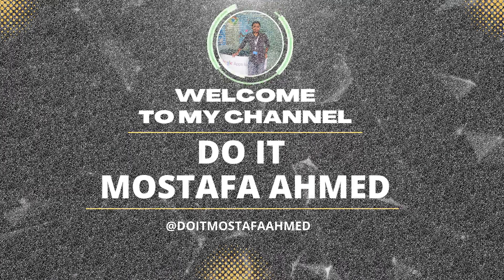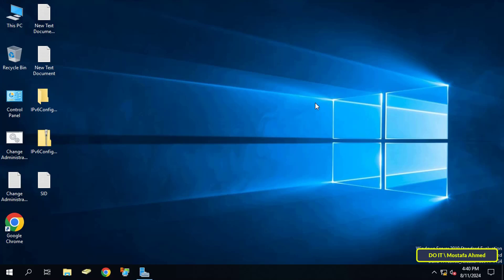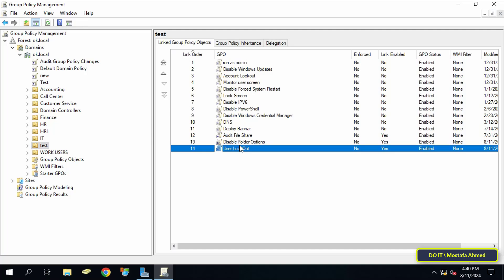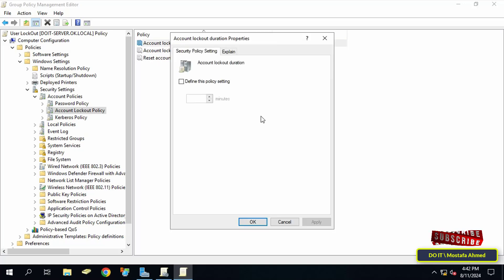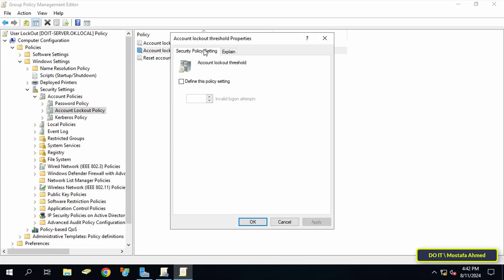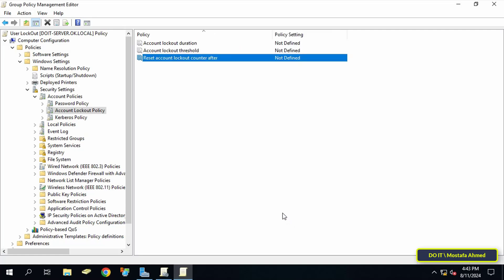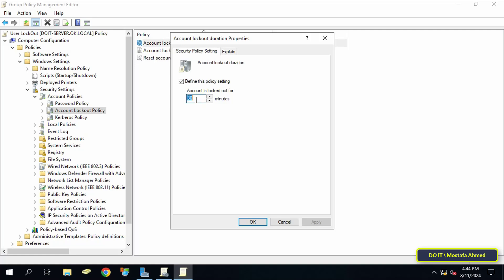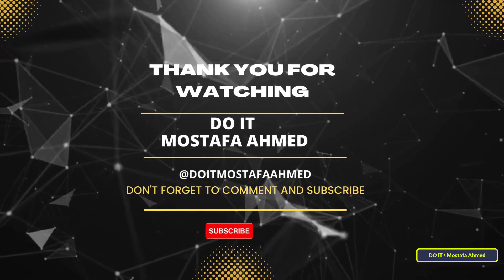How to Configure Account Lock Policy Settings | Windows Server 2019 / 2022 [Tutorial]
In this video, I explain how to configure account lockout policy settings for domain users on Windows 2019 and Windows Server 2022, as there are three settings that must be configured in order to be able to lock or disable the account correctly in the event that the user enters the password incorrectly more than once. In this case, the account is blocked or disabled for a specific period. You determine this period, whether 5 minutes or more, depending on what you want, and you can disable the account permanently until it is manually turned on again.
What are account lockout policies?
An account lockout policy is a set of three group policy settings that control when and for how long a user's account will be locked.
This policy is important for security because it can help prevent malicious users or hackers from accessing your account and computer systems.
🔴 Gorup Policy location : Computer Configuration → Policies → Windows Settings → Security Settings → Account Policies → Account Lockout Policy.
Policy Names
1- Account Lockout Duration
2 - Account lockout threshold
3 - Reset Account Lockout Counter After
The steps to lock the user account after a specific number of errors are simple steps, follow the video carefully and I am waiting for any inquiries in the comments.
How to Create an Account Lockout Policy in Windows Server 2019 / 2022,
How to Configure Account Lockout Policy Using Group Policy in Windows Server 2019/2022,
How to Check Account Lockout Policy with PowerShell in Windows Server 2019/2022,
How to Modify the Account Lockout Policy in Windows Server 2019 / 2022,
How to Edit the Account Lockout Policy in Windows Server 2019 / 2022,
Create GPO to  User account lockout after 3 wrong attempts in Windows Server 2019/2022
How to Lockout Domain User Account After 3 Wrong Attempts Using Group Policy,
How to Create a Group Policy to Lock a User Account After Wong Login Attempts,
How to configure the three account lockout policy settings from Group Policy in Windows Server 2022 / 2019,
Configuration Guide to Account Lockout Policy,
Active Directory Account Lockout Policy in Windows Server 2019 / 2022,
How to Edit Active Directory Account Lockout Policies in Windows Server 2022 / 2019,
How to Set Account Lockout Threshold in Active Directory in Windows Server 2019/2022,
How to audit account lockout with GPO in Windows Server 2019 / 2022,
How to use account lockout status in Active Directory in Windows Server 2019 / 2022,
How to change the account lockout threshold Policy in GPO - windows server 2022,
Account lockout threshold Policy,  Account lockout duration Policy,
Account Lockout Policy Best Practices for Active Directory,
How to setup account lockout group policy at OU level,
How to disable account lockout policy in Windows server 2019,
Configure Account Lockout Policies in Windows Server 2019/ 2022,
How to change Account lockout Policy in Windows Server,
How to set a Group Policy account lockout in Windows Server 2019 / 2022,
Account Lockout Policy Overview in Windows Server 2019 / 2022,
Configure Account Lockout Policies in Windows Server 2019,
Configure Account Lockout Policy via GPO in ADDS, Account lockout duration 0,
How to Change Lockout Duration After Failed Logon Attempts,